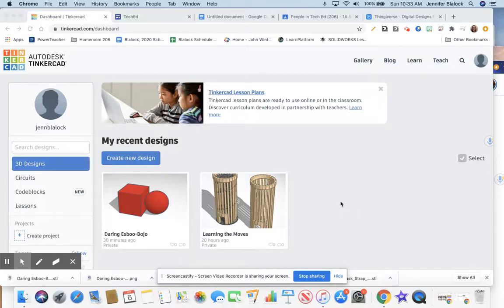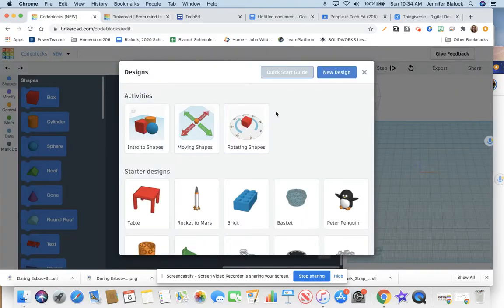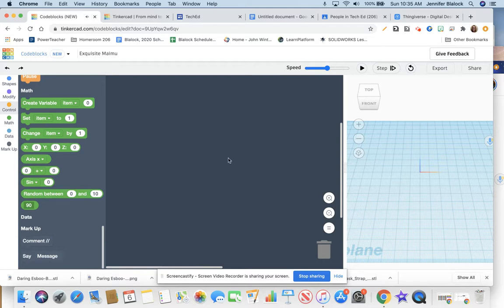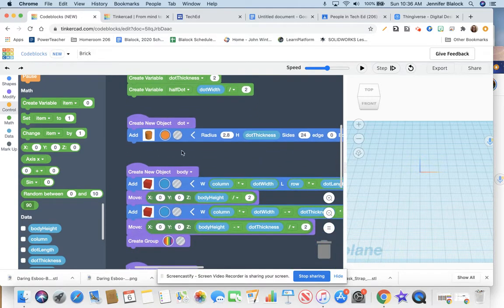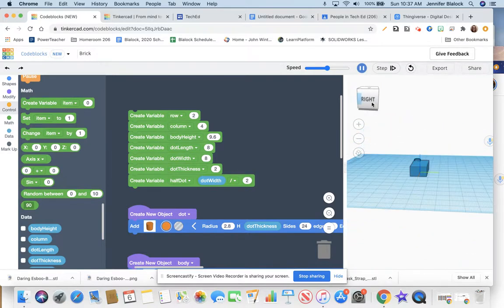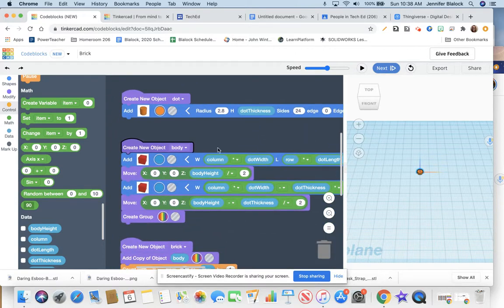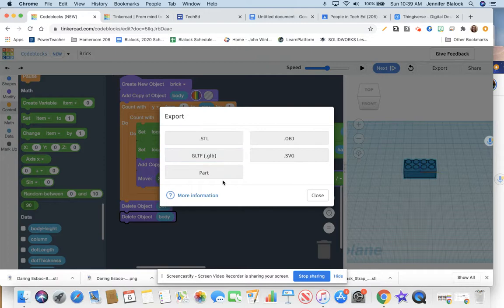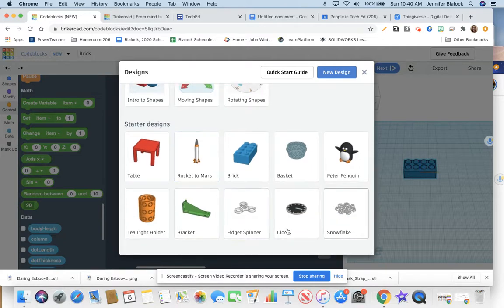Tinkercad Video 5: Codeblocks